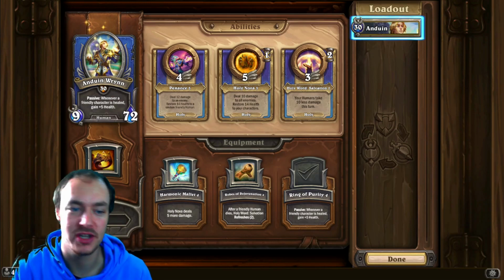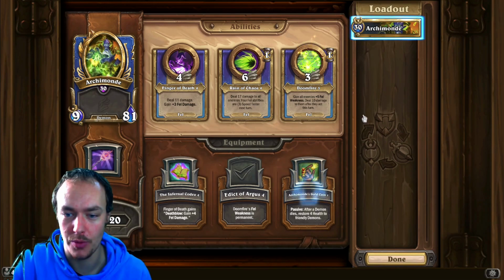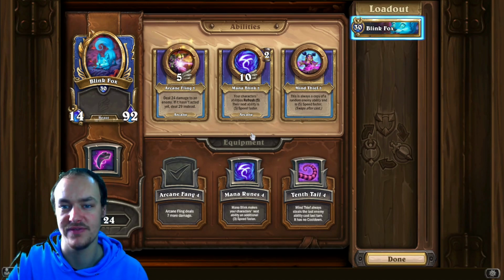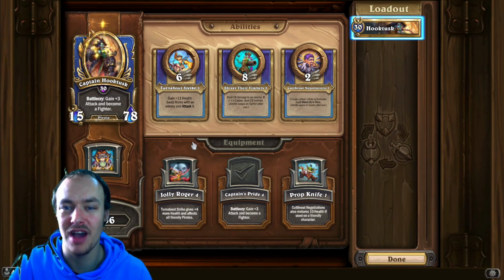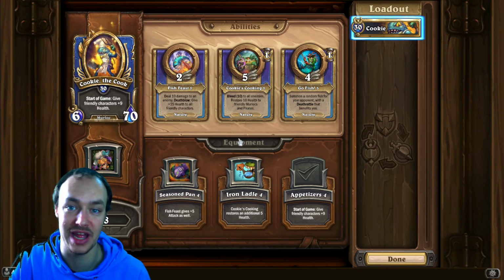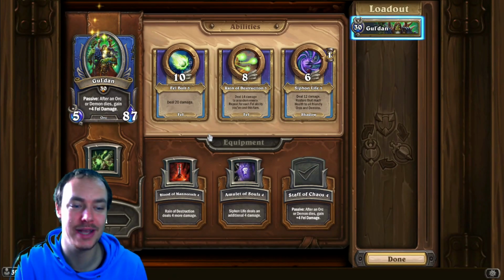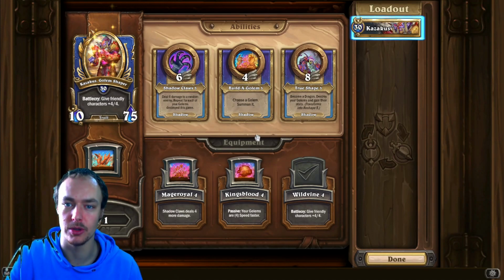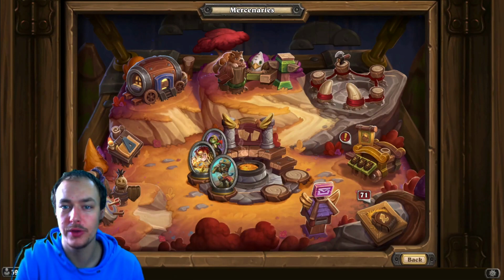Priority Upgrade Guide - New/Returning players Caster Part 1 | Hearthstone Mercenaries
Second Channel - MarvelSnap Shorts - full length games in under 1 minute

Comp Code -

Stream Schedule - Tuesday, Wednesday and Friday at 1:30pm - 2:45pm London Time.

Thank you all so much for all of your support I love making these videos for you and will continue to do so.

🎮 My intro : (00:07)
📘 Anduin : (01:01)
📘 Antonidas : (02:34)
📘 Aranna : (03:36)
📘 Archimonde : (05:33)
📘 Barron : (08:05)
📘 Blink Fox : (09:23)
📘 Brightwing : (11:08)
📘 Bru'kan : (13:34)
📘 Captain Hooktusk : (15:22)
📘 Chi-Ji : (17:37)
📘 Cookie : (19:37)
📘 Drek'Thar : (21:49)
📘 Guff : (24:21)
📘 Gul'dan : (26:19)
📘 Jaina : (28:03)
📘 Kazakus : (29:27)
📘 Khadgar : (31:27)
📘 Korrak : (33:49)
📘Outro : (37:01)